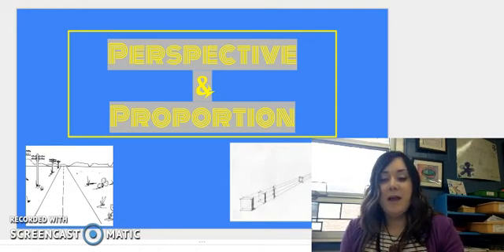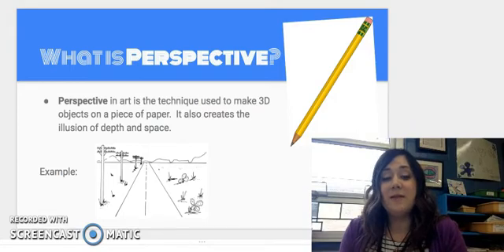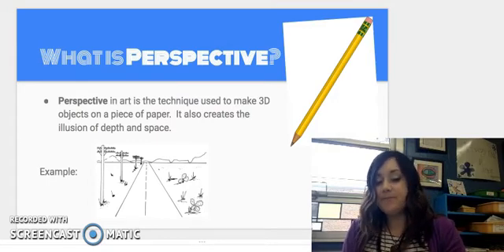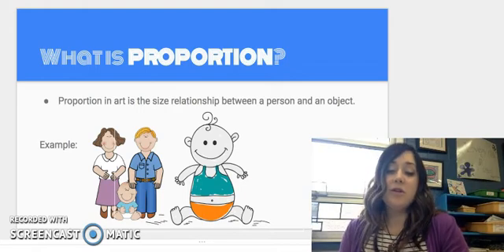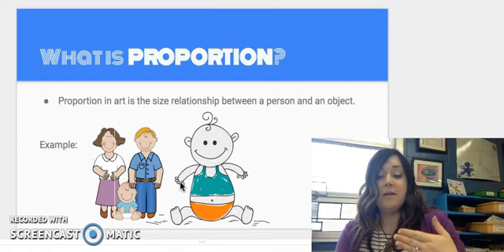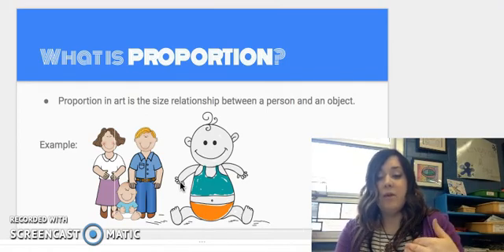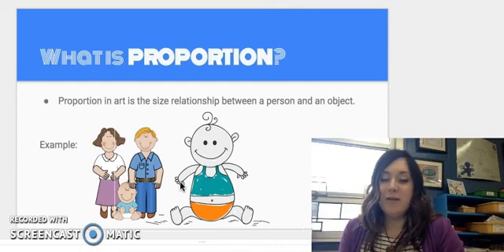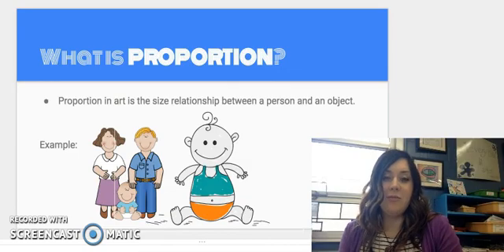Video 2 Perspective & Proportion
Students learn about the difference between Perspective and Proportion before beginning their project.